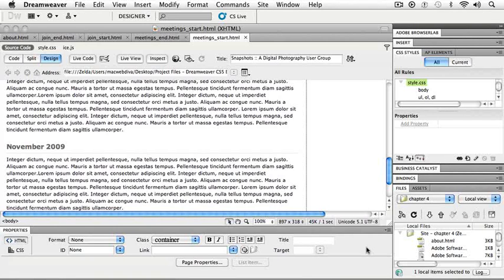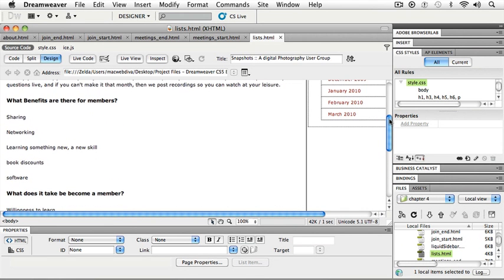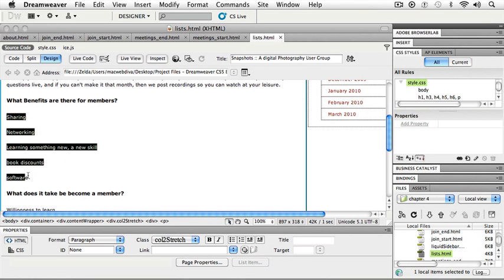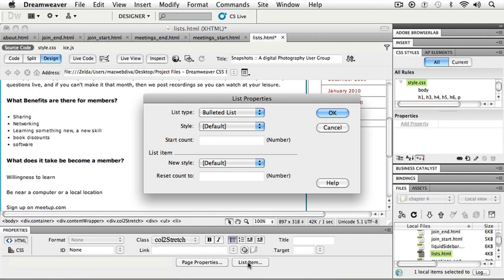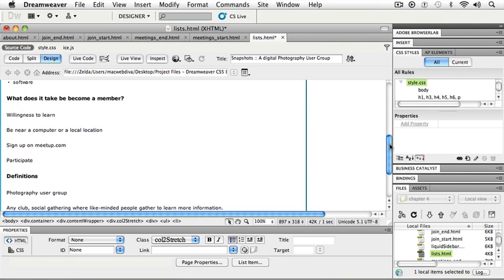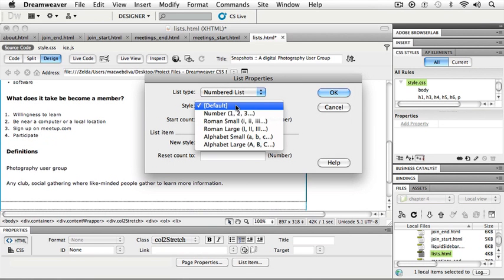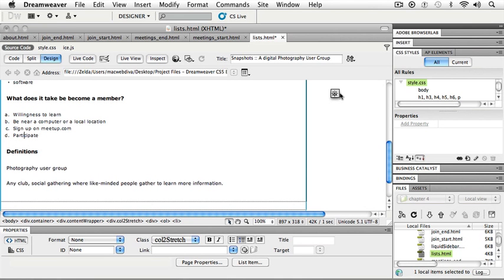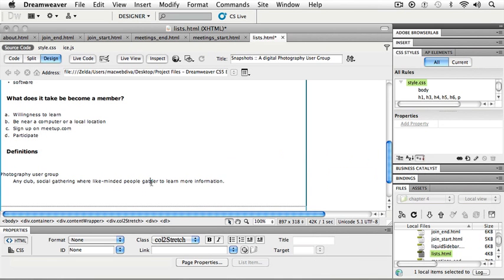Dreamweaver CS5. Tutorial. Fonts & text on the web (5 of 5).wmv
Dreamweaver CS5. Tutorial. Fonts & text on the web (5 of 5)